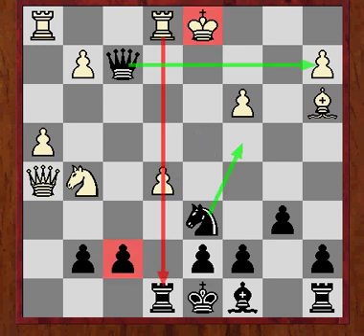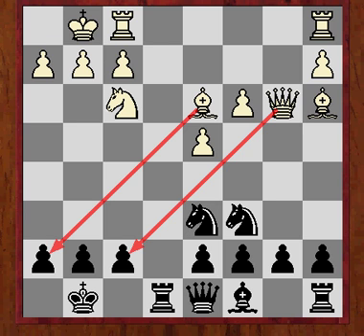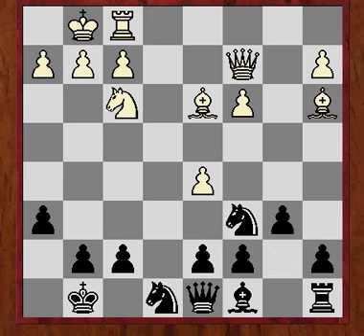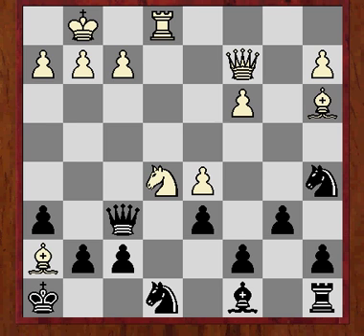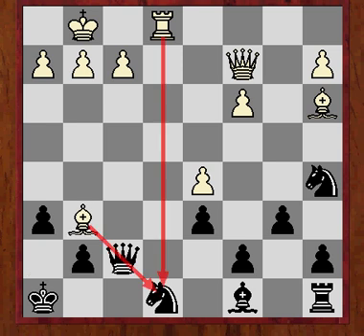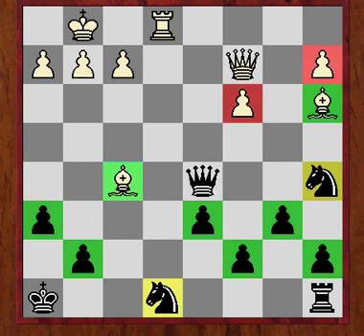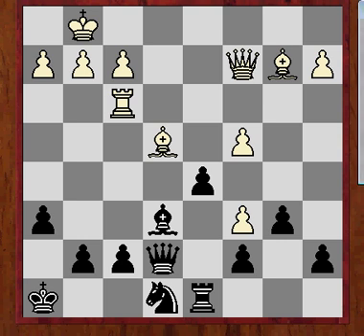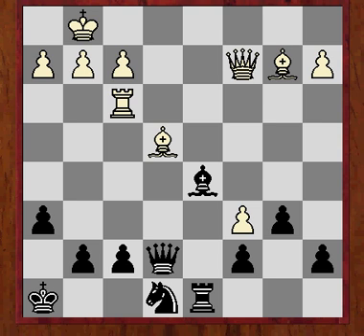Epic-chess.co.uk presents Jim Mackerell vs Tim Chatys starring the Giucio Piano